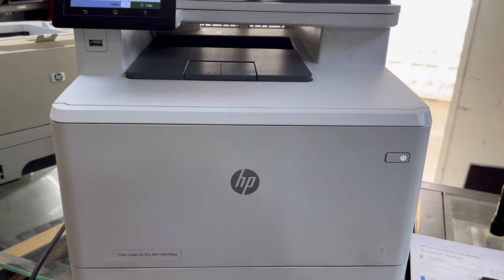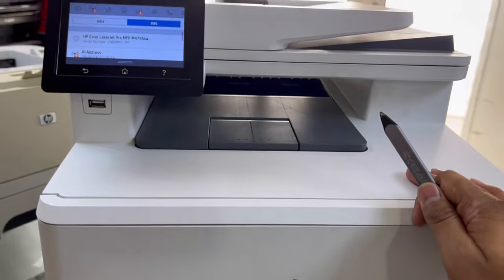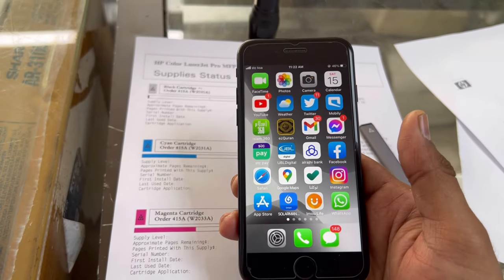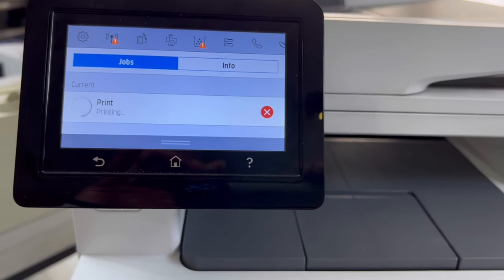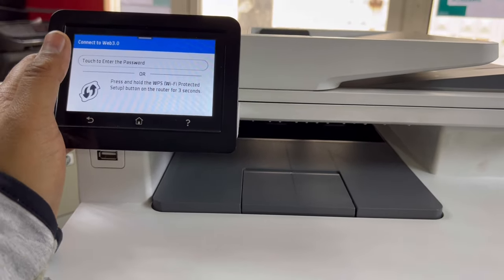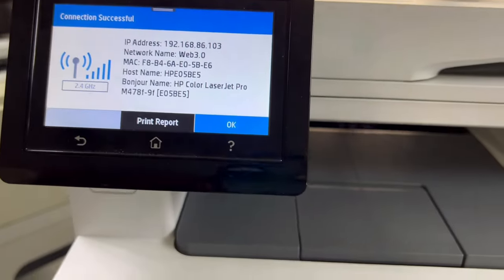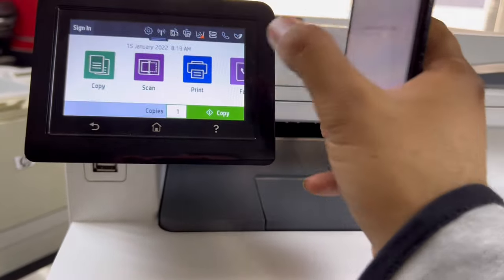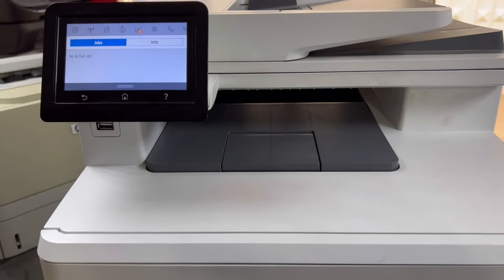HP Color LaserJet Pro MFP M479fdw Printer Wireless Network Setup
Viewers in this video you will learn about HP Color LaserJet Pro MFP M479fdw Printer Wireless Network Setup. I explained in detail about all network parameters in HP Color LaserJet Pro MFP M479fdw Printer. So, watch the complete video to connect your printer on wireless network.
Supported network protocols in this printer are following.

In case you require any further information, comment will be replied gladly.
HP Color LaserJet Pro MFP M479 Series Printer